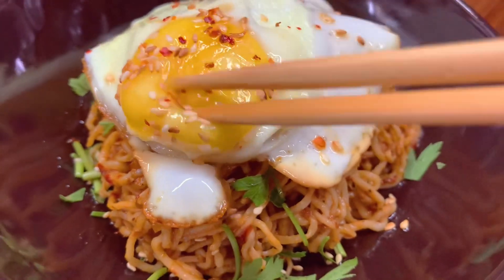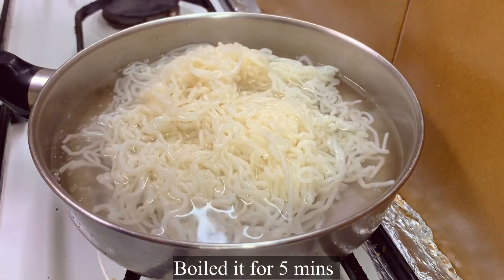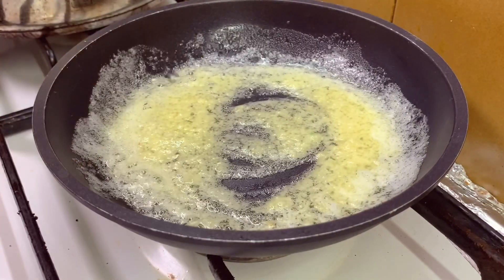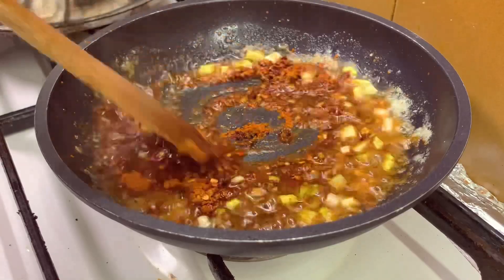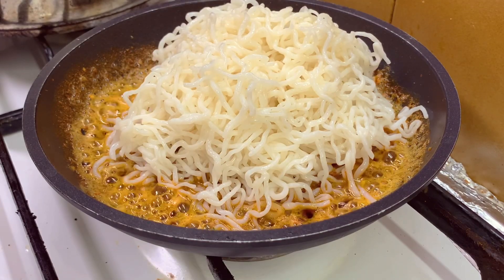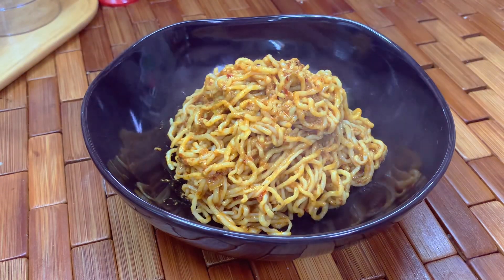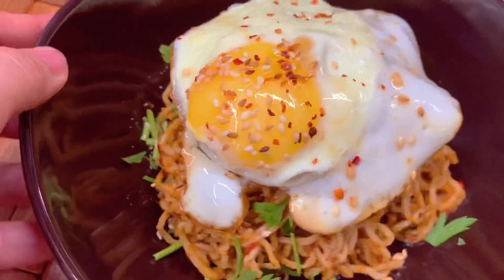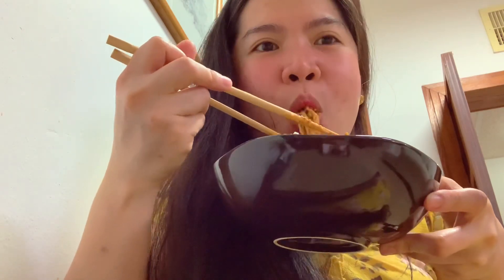SPICY KETO GARLIC NOODLES | SPICY RAMEN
FOR AMAZON (international)
Skinny pasta
8 in 1 mini oven
High quality hand blender
Mini food processor
Carb quick
Lily’s dark chocolate sweetened by stevia
Lily’s dark chocolate chips sweetened by stevia
Organic Almond flour
Organic Coconut flour

Xanthan gum
Allulose sweetener

MACROS
NET CARB :6.3g
FIBER:1g
FATS:4g
PROTEIN :4g
NET CALORIES :210
Ingredients
1 pack of skinny pasta
10 grams butter
1 tsp minced garlic
1 string green onion
1 tbsp chili flakes
1 tsp red pepper powder
Optional for 1/2 tsp buldak sauce
1 tbsp coco aminos
1 tbsp sesame paste or peanut butter
1 Sunny side egg
Garnish with cilantro, sesame seeds and sesame oil
Note add 2 tbsp of water If It’s dry

MACROS
 GLUCIDES NET : 6,3 g
 FIBRE:1g
 GRAISSES : 4 g
 PROTÉINES :4g
 CALORIES NETTES :210

 Ingrédients
 1 paquet de pâtes maigres
 10 grammes de beurre
 1 cuillère à café d'ail émincé
 1 ficelle d'oignon vert
 1 cuillère à soupe de flocons de piment
 1 cuillère à café de poudre de piment rouge
 Facultatif pour 1/2 cuillère à café de sauce buldak samyang
 1 cuillère à soupe d'aminos de coco
 1 cuillère à soupe de pâte de sésame ou de beurre de cacahuète
 1 œuf côté ensoleillé
 Garnir de coriandre, graines de sésame et huile de sésame
 Remarque ajouter 2 cuillères à soupe d'eau s'il est sec

MACROS
 CARBOIDRATI NETTI: 6,3 g
 FIBRA: 1g
 GRASSI: 4g
 PROTEINE: 4g
 CALORIE NETTE :210

 ingredienti
 1 confezione di pasta magra
 10 grammi di burro
 1 cucchiaino di aglio tritato
 1 filo di cipolla verde
 1 cucchiaio di fiocchi di peperoncino
 1 cucchiaino di peperoncino in polvere
 Facoltativo per 1/2 cucchiaino di salsa buldak samyang
 1 cucchiaio di cocco aminos
 1 cucchiaio di pasta di sesamo o burro di arachidi
 1 uovo di lato soleggiato
 Guarnire con coriandolo, semi di sesamo e olio di sesamo
 Nota aggiungere 2 cucchiai d'acqua se è asciutto

MACROS
 CARBOHIDRATOS NETOS: 6,3 g
 FIBRA: 1g
 GRASAS: 4g
 PROTEÍNA: 4g
 CALORÍAS NETAS: 210

 Ingredientes
 1 paquete de pasta flaca
 10 gramos de mantequilla
 1 cucharadita de ajo picado
 1 hilo de cebolla verde
 1 cucharada de hojuelas de chile
 1 cucharadita de pimiento rojo en polvo
 Opcional para 1/2 cucharadita de salsa buldak samyang
 1 cucharada de aminoácidos de coco
 1 cucharada de pasta de sésamo o mantequilla de maní
 1 huevo Sunny Side
 Adorne con cilantro, semillas de sésamo y aceite de sésamo.
 Tenga en cuenta que agregue 2 cucharadas de agua si está seco

מקרוס
 פחמימות נטו: 6.3 גרם
 סיב: 1 גרם
 שומנים: 4 גרם
 חלבון: 4 גרם
 קלוריות נטו: 210

 רכיבים
 1 חבילה של פסטה דקה
 10 גרם חמאה
 1 כפית שום טחון
 1 מחרוזת בצל ירוק
 1 כף פתיתי צ'ילי
 1 כפית אבקת פלפל אדום
 אופציונלי עבור 1/2 כפית רוטב סמיאנג בולדק
 1 כף אמינו קוקו
 1 כף רסק שומשום או חמאת בוטנים
 1 ביצה בצד שמש
 מקשטים בכוסברה, שומשום ושמן שומשום
 שימו לב הוסיפו 2 כפות מים אם הוא יבש

ماكروس
 صافي الكربوهيدرات: 6.3 جرام
 الألياف: 1 جرام
 الدهون: 4 جرام
 البروتين: 4 جرام
 صافي السعرات الحرارية: 210

 مكونات
 1 علبة معكرونة رفيعة
 10 جرام زبدة
 1 ملعقة صغيرة ثوم مفروم
 1 سلسلة بصل أخضر
 1 ملعقة كبيرة رقائق فلفل حار
 1 ملعقة صغيرة مسحوق فلفل أحمر
 اختياري ل 1/2 ملعقة صغيرة صلصة بولداك ساميانغ
 1 ملعقة كبيرة كوكو أمينوس
 1 ملعقة كبيرة طحينة أو زبدة فول سوداني
 1 بيضة مشمسة
 تُزين بالكزبرة وبذور السمسم وزيت السمسم
 لاحظ إضافة 2 ملعقة كبيرة من الماء إذا كانت جافة